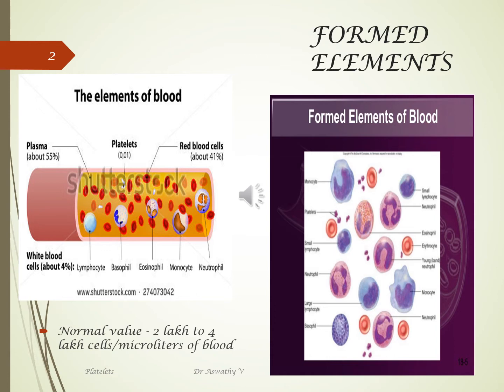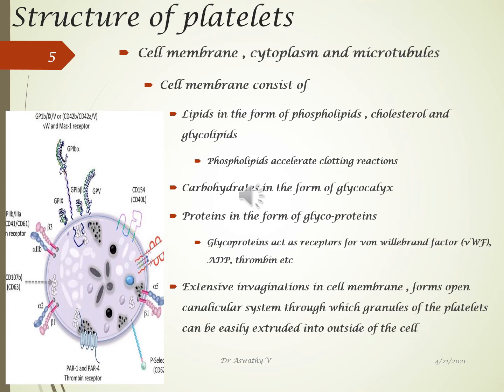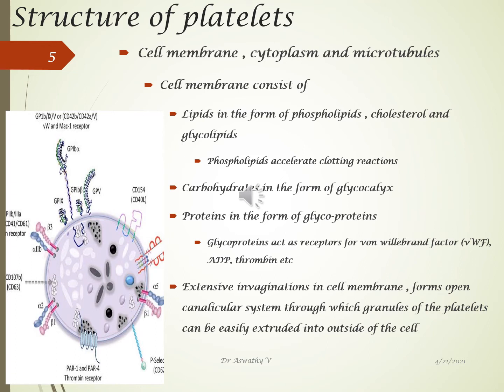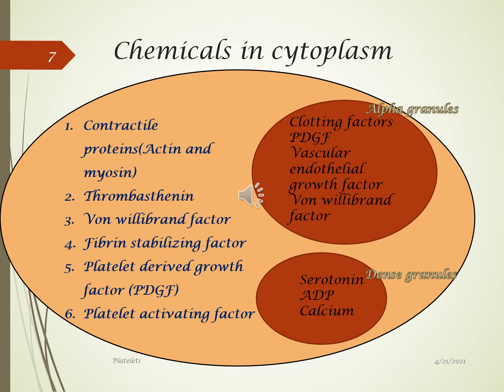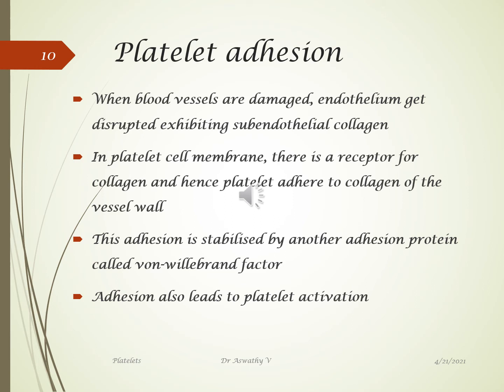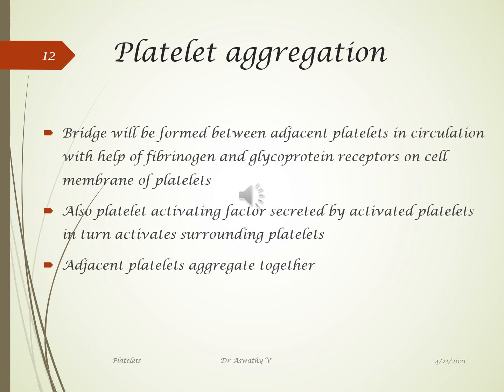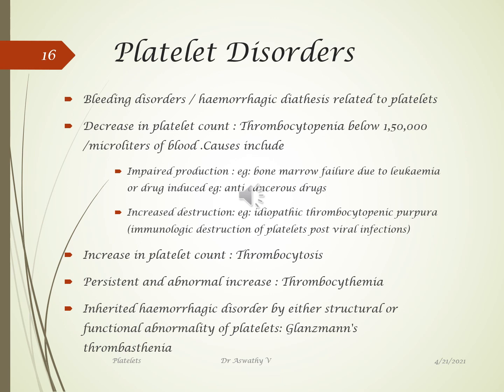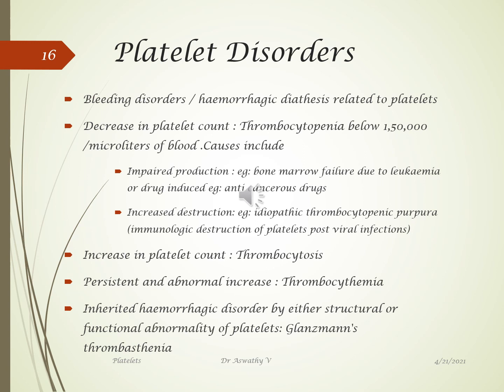platelets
physiology lecture on platelets